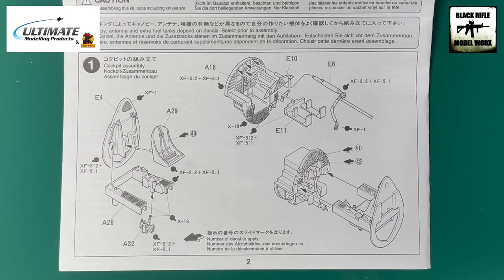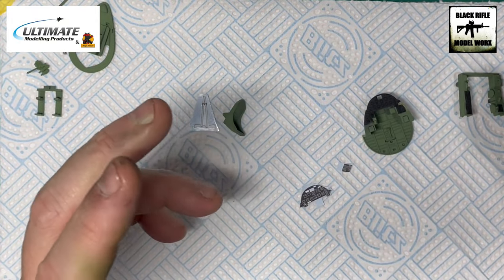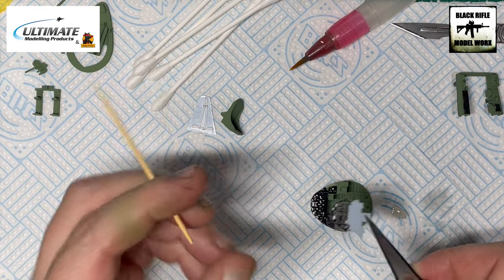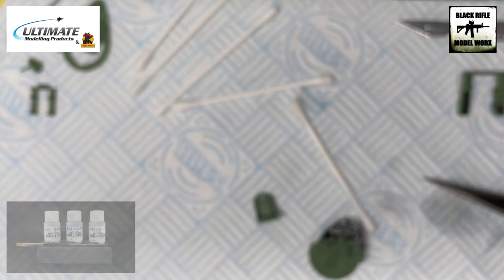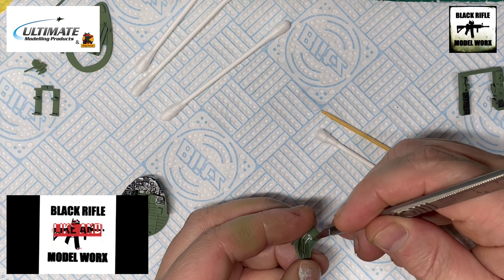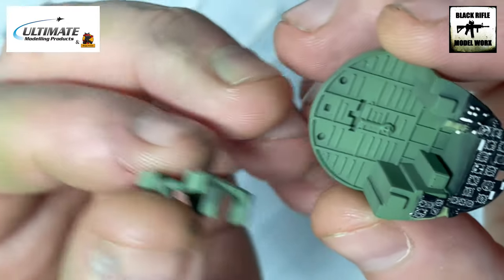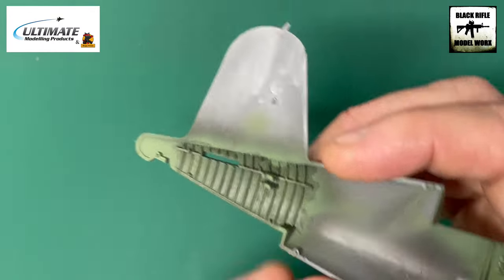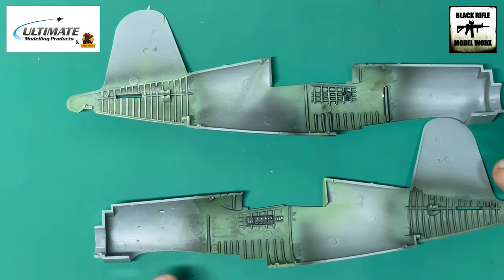Tamiya 1/48 Scale F4U-1D Corsair - The Cockpit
Welcome one and all back to the channel.

This video is the second part of a build series where I put together the Tamiya 1/48 Scale Corsair F4U-1D.

I am certainly not an aircraft modeller but something I want to work on over the next 12 months or so.

Follow the links below for more awesome content.

Stay Safe and Happy Hobbying.